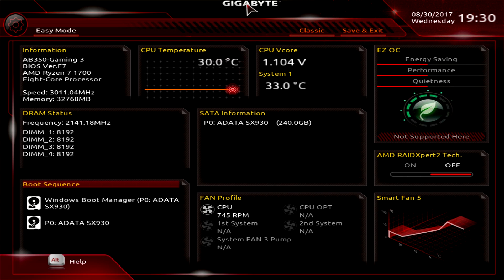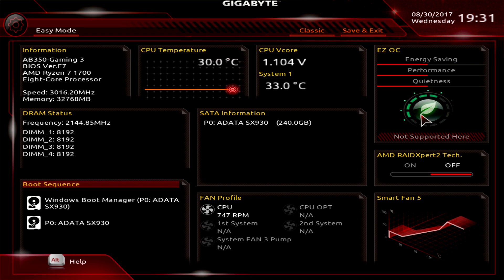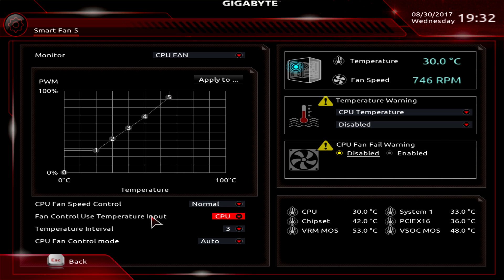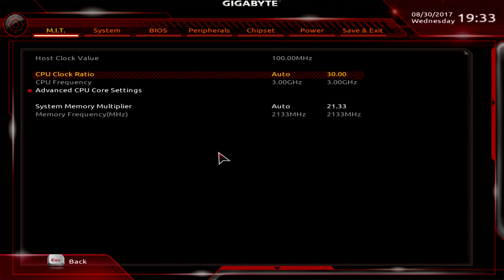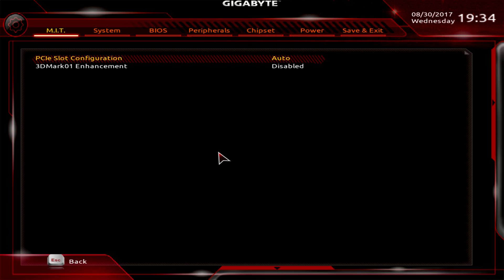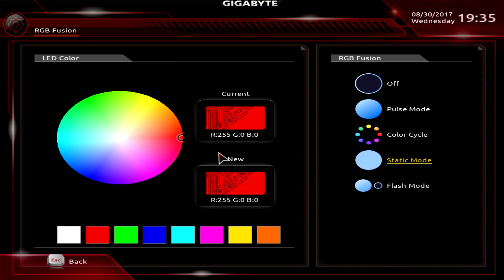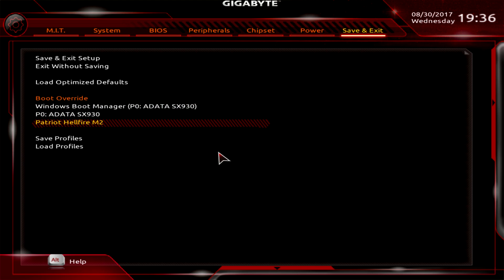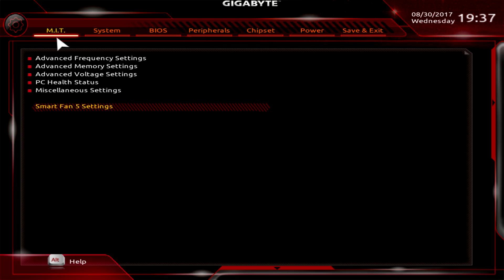Gigabyte AB350-Gaming 3 BIOS Overview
Going over the BIOS on the Gigabyte AB350-Gaming 3.

Pricing & Availability (Amazon)